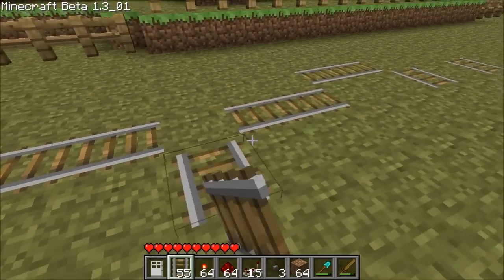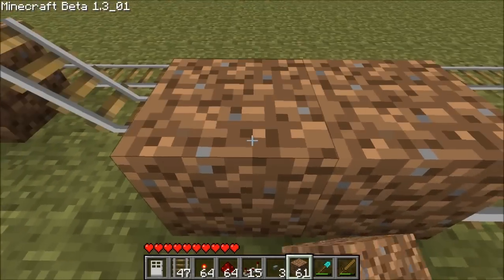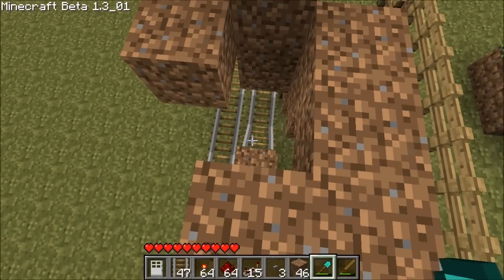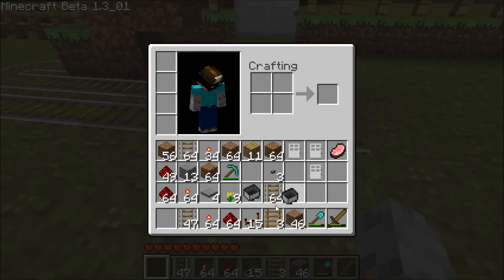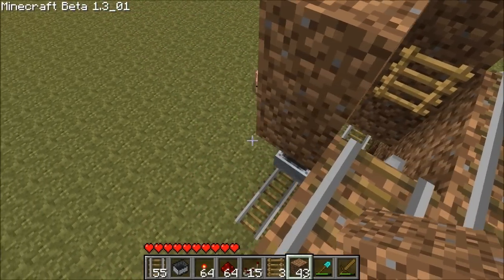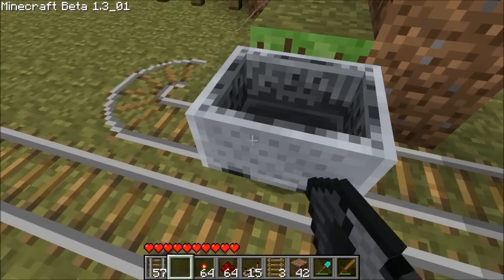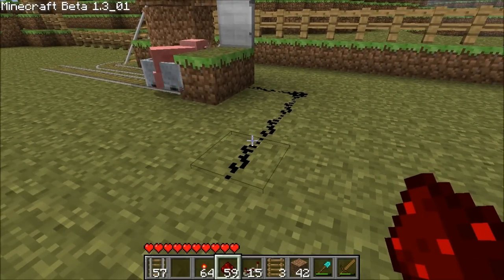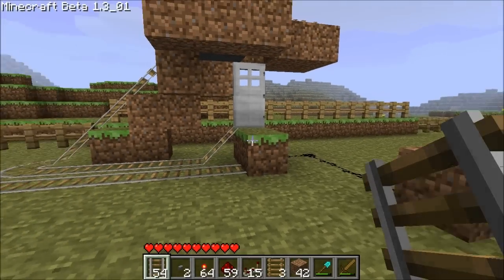Station Tech Pt.1 The Vertical Door Booster. Minecraft Tutorial!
This series focuses on the technology used in modern Minecart Train Station Systems in Minecraft. This series will hopefully teach you how to build all the components necessary for building your own station. This technology is what powers my station here:

This video teaches how to build the Vertical Door Booster. It's compact and reliable especially in SMP.

This is not a step by step instruction on exactly how to build one, but all the parts in one. So watch it, try it and learn it. Then implement it in your next one!